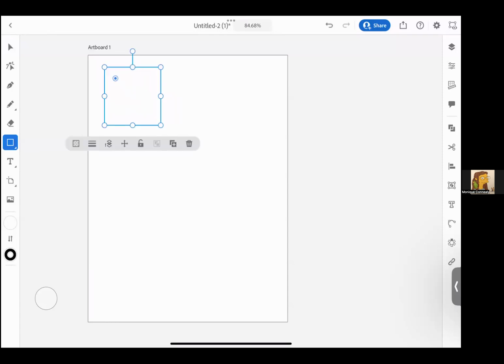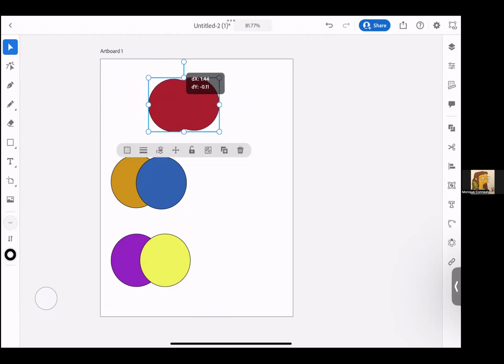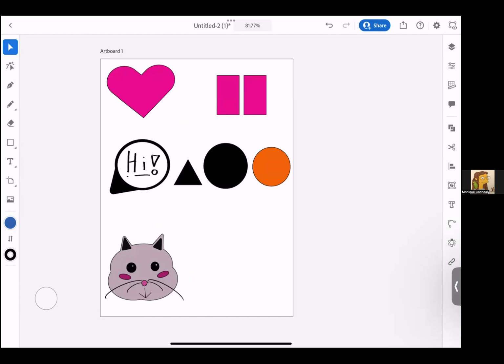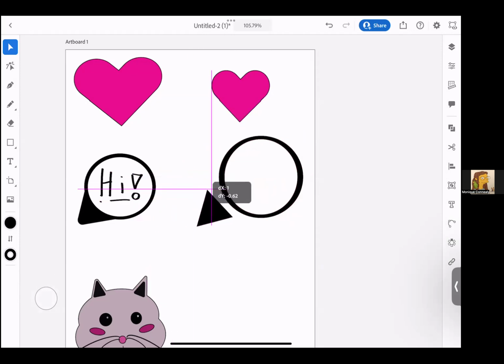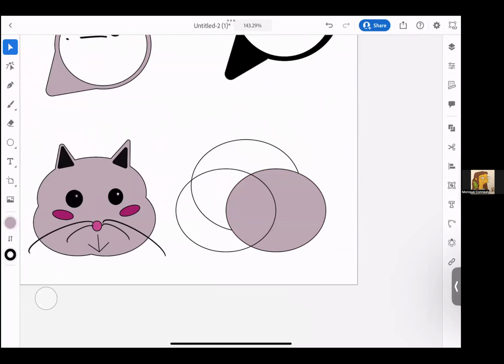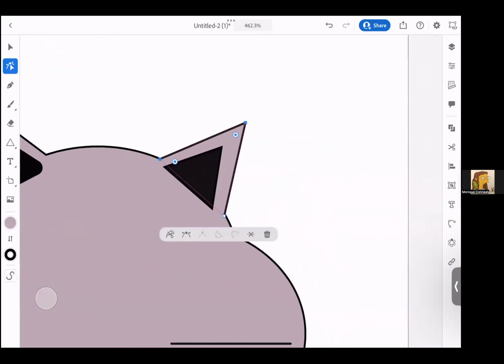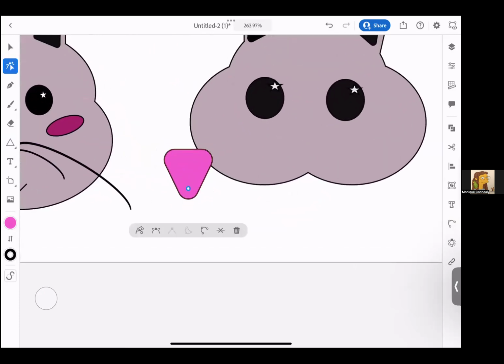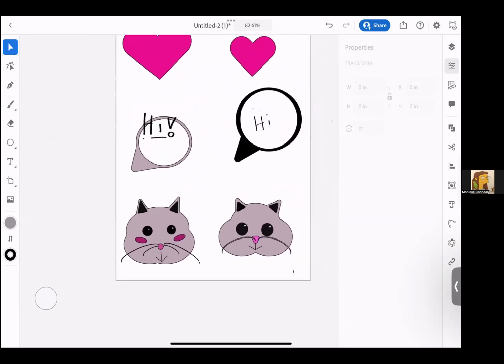iPad Shapes Practice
Practice using shapes to make an animal.